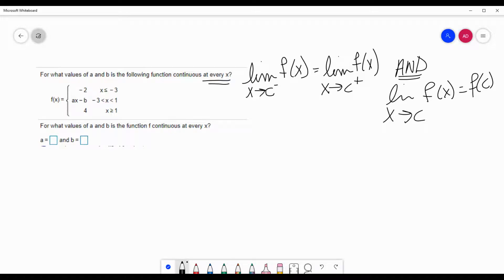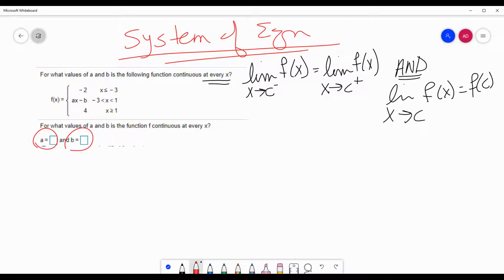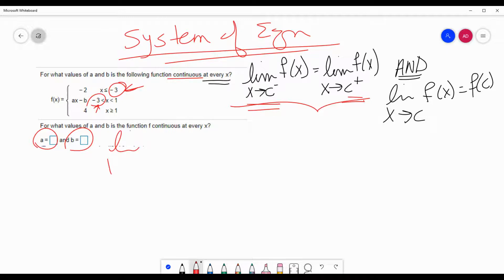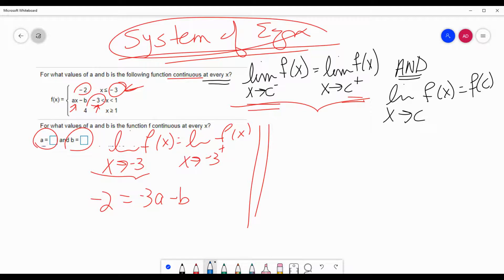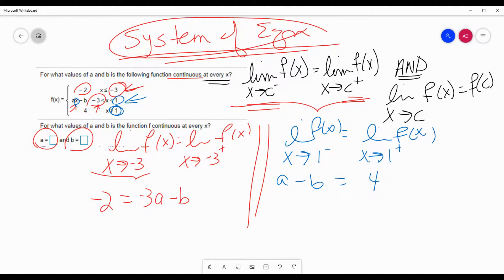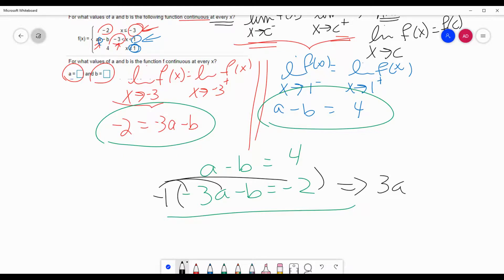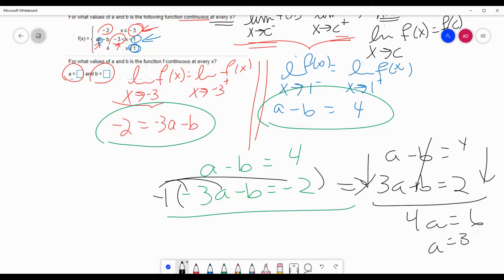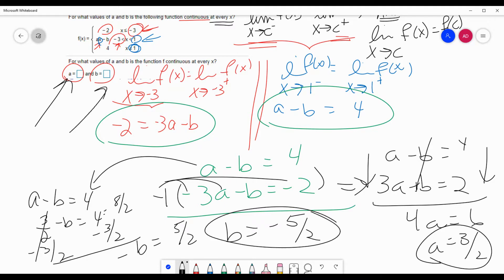Finding values to make a function Continuous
How to find values to make a piecewise function continuous/